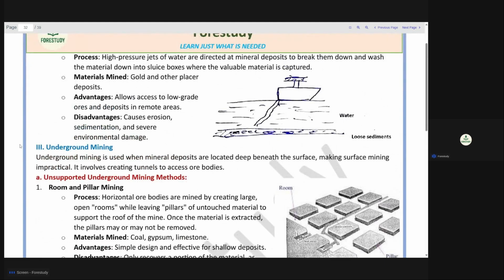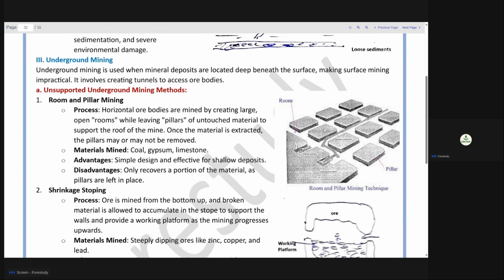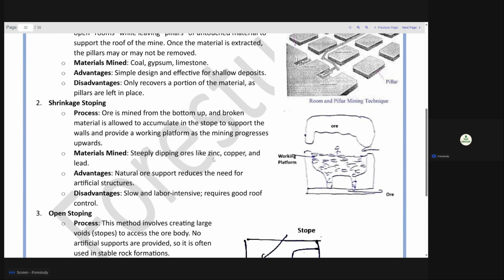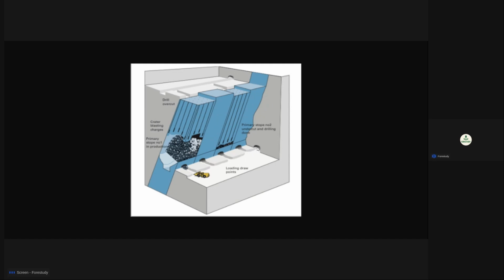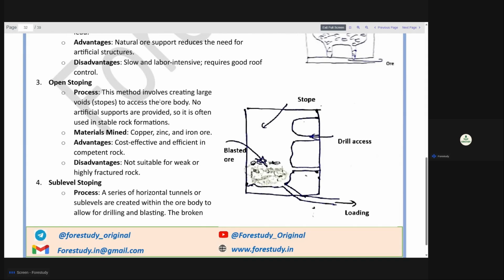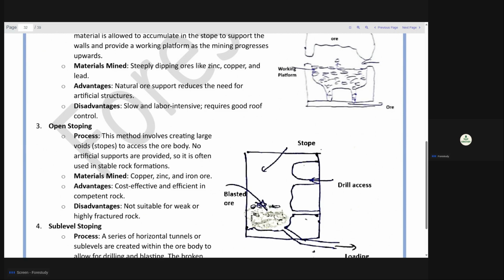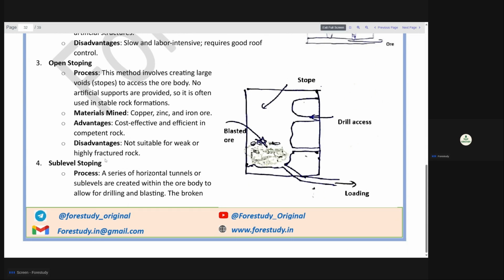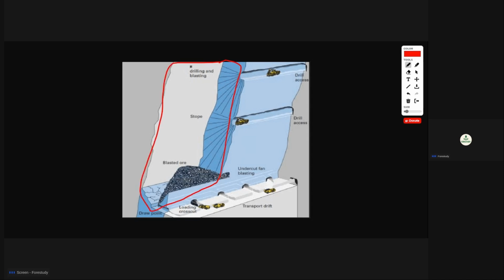⛏️ Unsupported Mining Methods | IFoS & UPSC CSE Geology Optional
Preparing for IFoS or UPSC CSE Geology Optional? This video provides a clear, exam-oriented explanation of unsupported underground mining methods—a frequently asked topic in mining geology.

📚 What You’ll Learn (Perfect for Mains Revision):

Definition and classification of unsupported mining methods

Detailed explanations of:

Room and Pillar Method

Shrinkage Stoping

Sublevel Stoping

Geological conditions required for each method

Advantages, disadvantages, and applicability

Key points asked in past UPSC Geology Optional papers

🎯 Why Watch?
This video focuses on concept clarity, diagram-based understanding, and exam-ready notes, helping you write high-quality, structured answers in IFoS and CSE Mains.

📝 Ideal For:

IFoS aspirants

UPSC CSE Geology Optional students

Geology, mining, and earth science learners

💬 Have doubts?